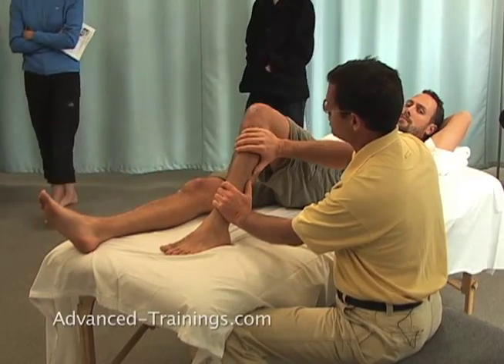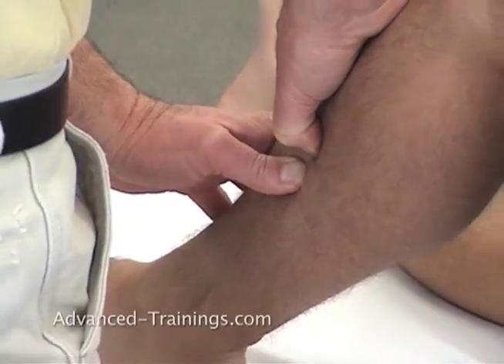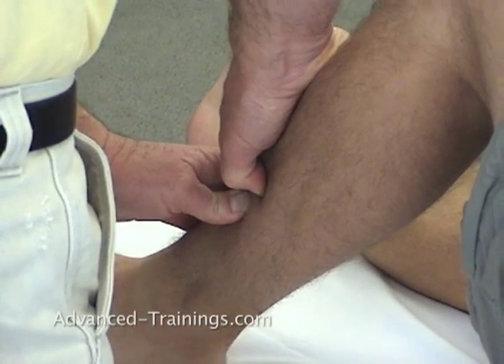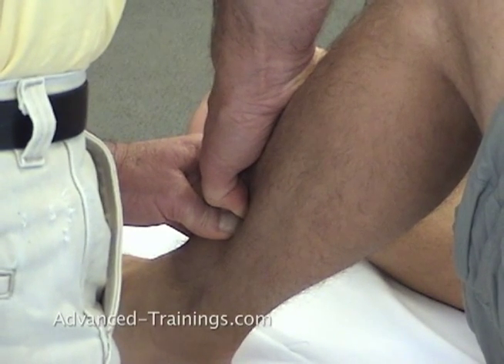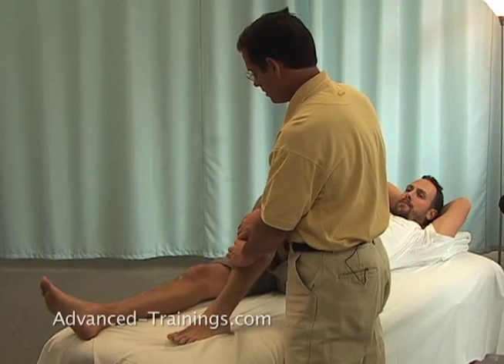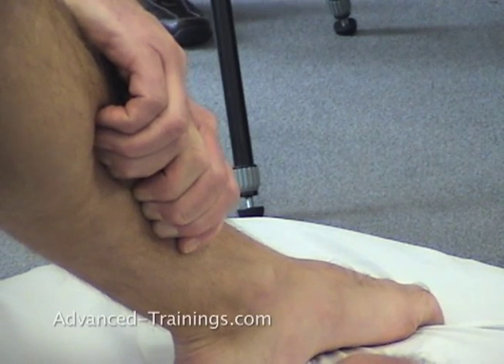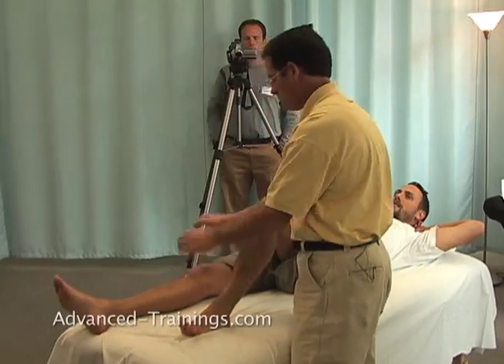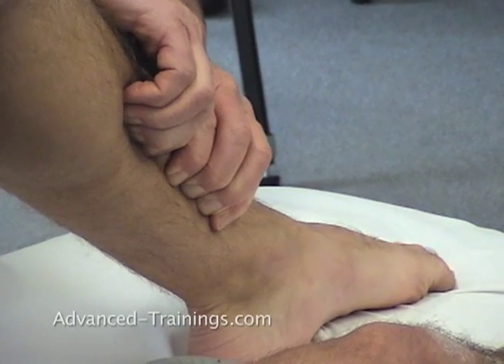Hammertoes II: The Leg - Advanced Myofascial Techniques DVD Series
Excerpts from the "Leg, Knee & Foot" Advanced Myofascial Techniques training DVDs with Til Luchau, Certified Advanced Rolfer, Rolf Institute® Faculty, and lead instructor, Advanced-Trainings.com. Film of original workshop-sponsored by the Rolf Institute®. 877/499-8811